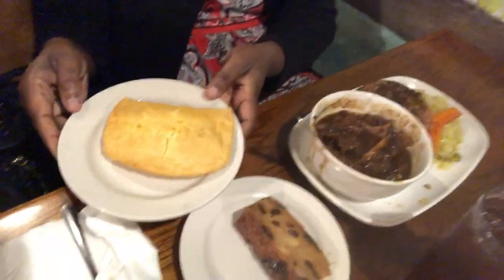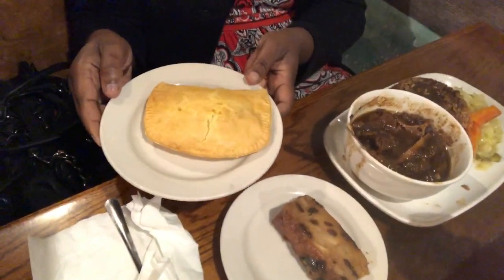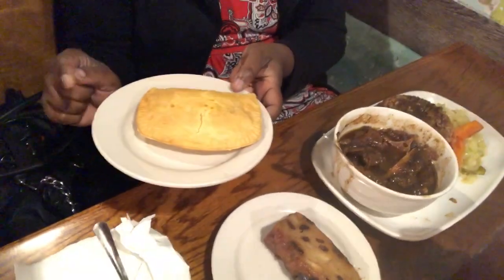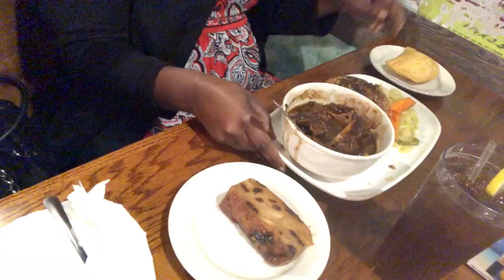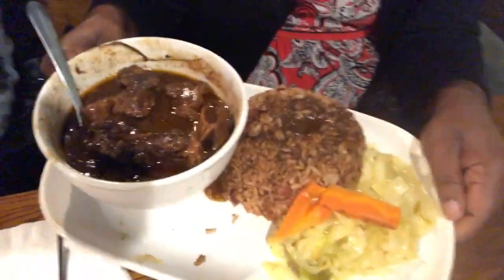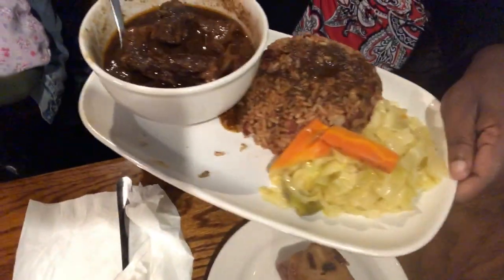MUKBANG/Review|Jerk Hut|Tampa, FL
MUKBANG at Jerk Hut in Tampa, FL.